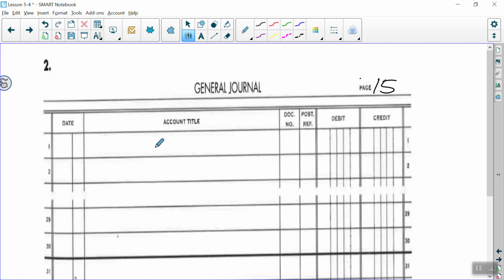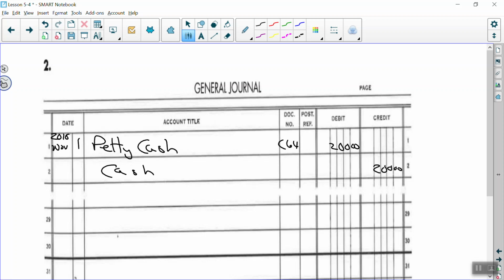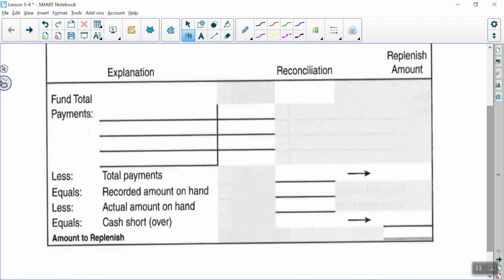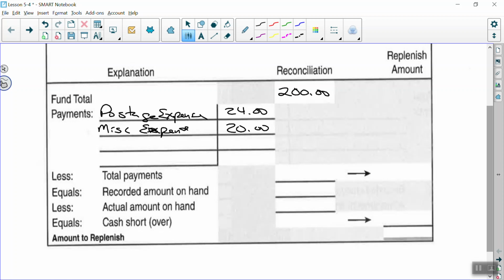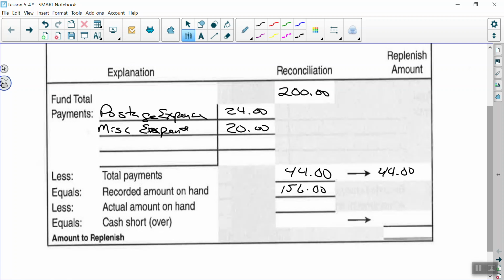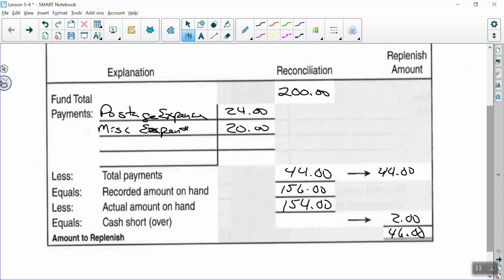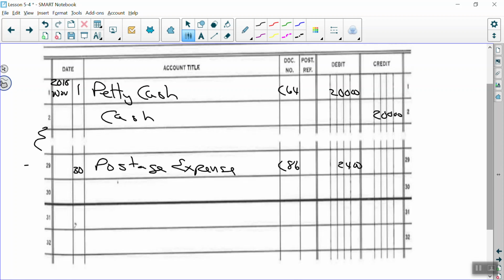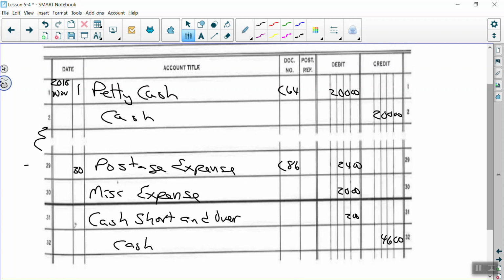Accounting Lesson 5-4 Lecture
Lesson 5-4 Lecture